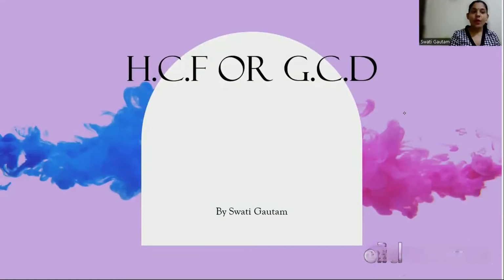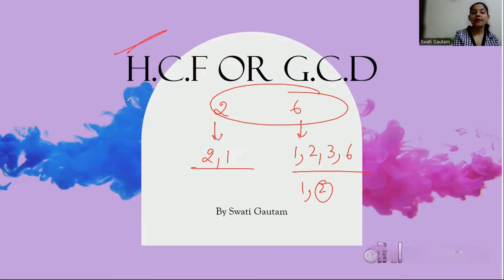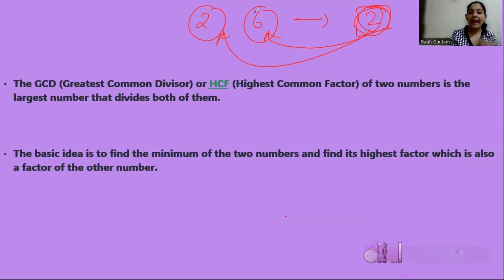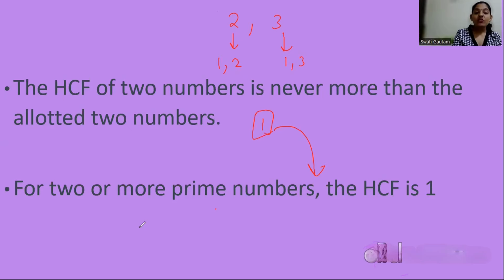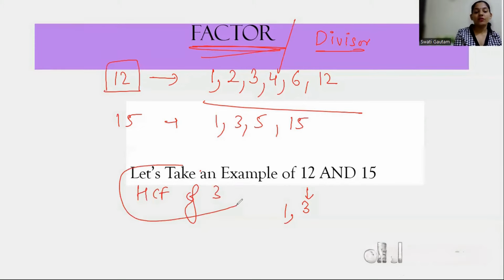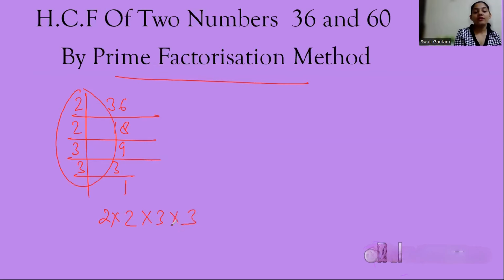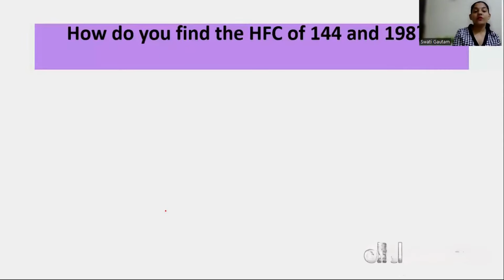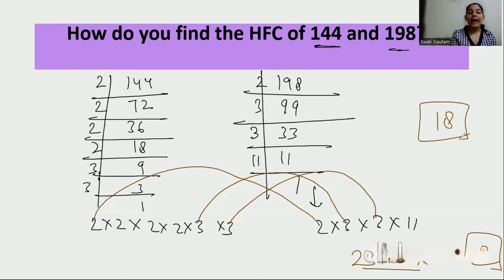H.C.F or G.C.D By Prime Factorisation # Factor #